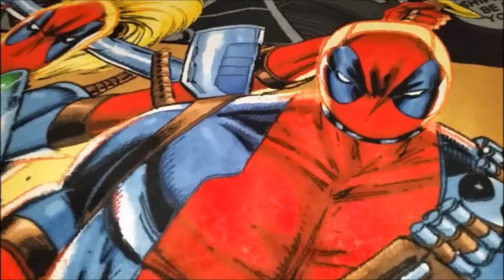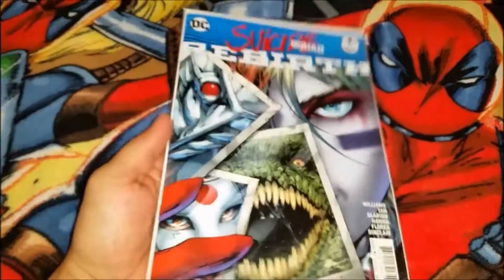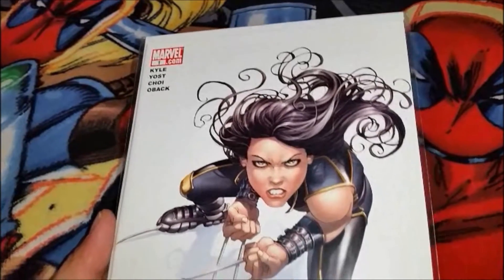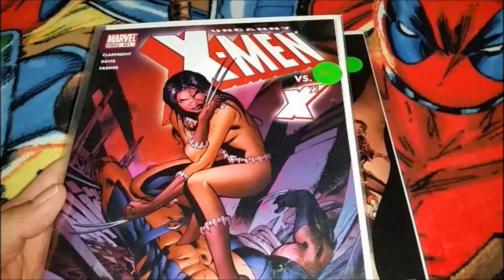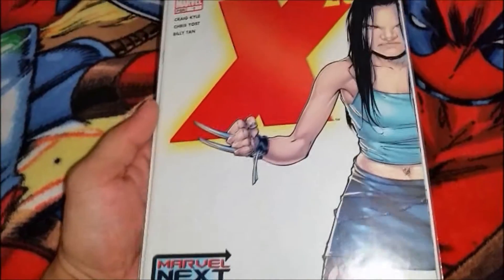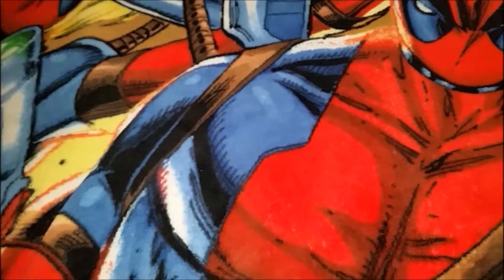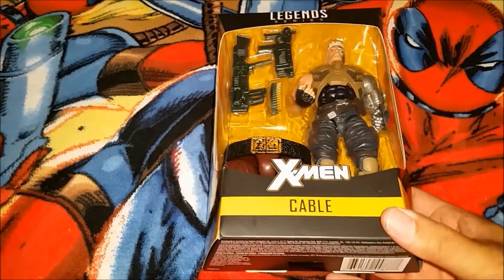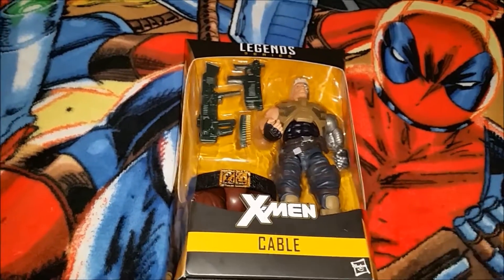ALL HARLEY & X-23 COMIC BOOK HAUL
A all Harley Quinn and X-23 comic book haul this time guys. Also a comic book figure update.